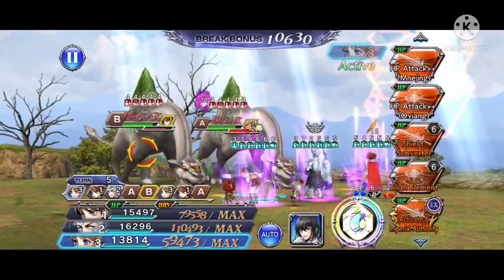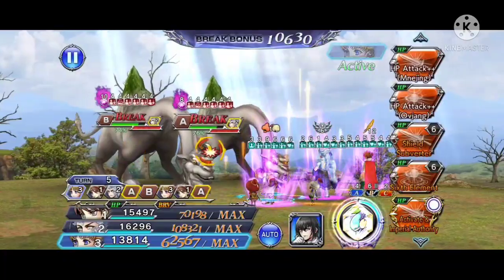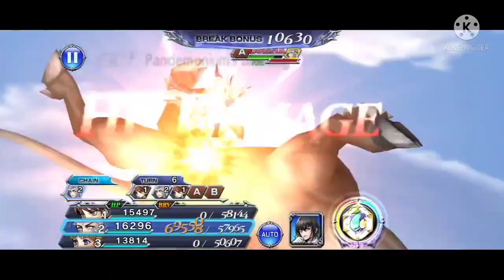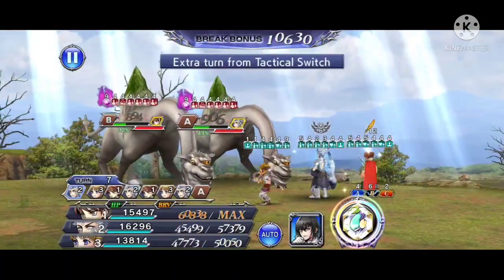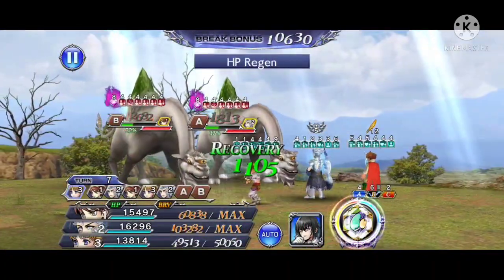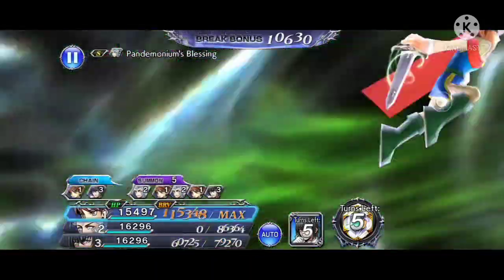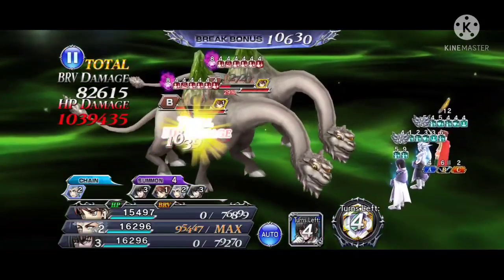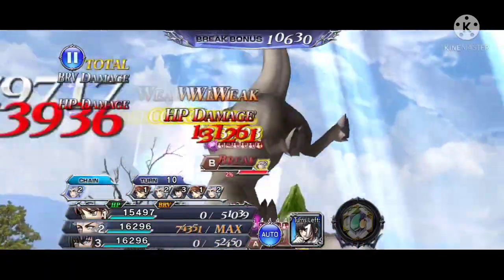DFFOO GL Mother Fixation LC, No boss turn with classic ABC team (Aphmau, Bartz, Cid Raines, 12T win)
FINALLY they feature a fight where launch damage isn't neutered. Cid Raines and Aphmau can easily dominate this fight. The only thing stopping them is the Lufenia orb conditional, which is where Ace LD call comes in.

The general idea behind the strat is
1. Have Cid Raines pull Bartz twice at the start, first to go BT mode, and second to ramp him up to 3 stacks of BT aura. Bartz use Cait call on second turn

2. Link Aphmau to Raines as soon as possible.

3. Only refresh Raines S1/EX buff IF Aphmau is acting right after him. Otherwise, Bartz will get a turn. And we don't want Bartz to get a turn.

4. Try to time Ace LD call as best as possible. I think at around 60-65% when the orb count is about 5 or so is ideal.

5. Damage the bosses as evenly as possible, I use Faris base call at start, and LD call after 49% to hit them with debuffs.

6. Refresh Raines S1/EX buff before bringing in Raines2.

7. Double Raines just ping pong between each other with LD/S2. Boss dies.

Timestamp
Party setup at 12:06. I removed Bartz Missile Lite passive (doesn't matter though, he never used Missile outside of BT)

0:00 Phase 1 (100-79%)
This is all about setup. Get Bartz to 3 stacks BT aura and Aphmau linked to Raines before the next phase. Apply Faris base call here.

After that just ping pong between Raines and Aphmau.

2:58 Phase 2 (79-49%)
Use Ace LD call when boss is about 60-65% and orb count is about 5 or so.

5:57 Phase 3 (49-0%)
At 49% boss will cleanse all debuffs. Apply Faris LD call here to refresh debuffs.

Refresh Raines S1 and EX buff before swapping Aphmau out. Once you've done that bring in Raines2 and pop summon. Keep shuttling turns between both Raines and launch until boss is cooked.